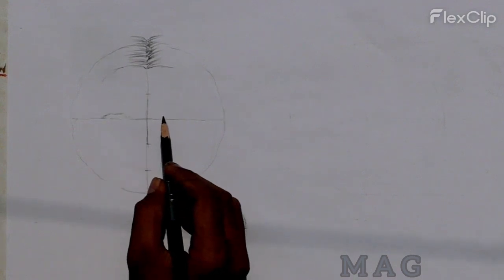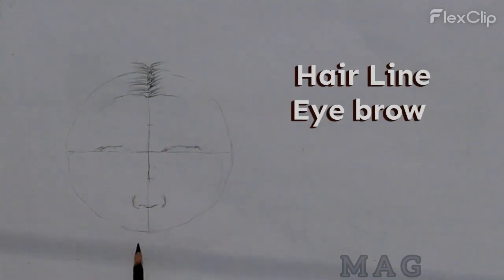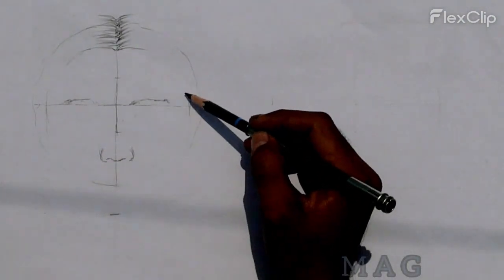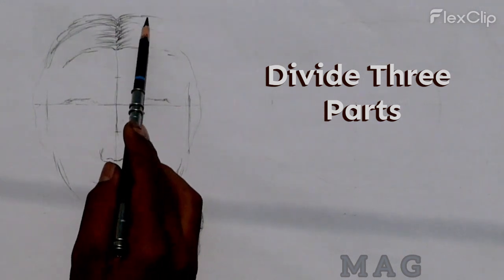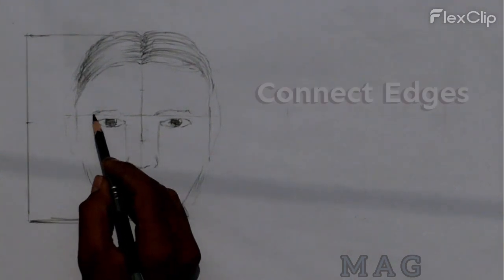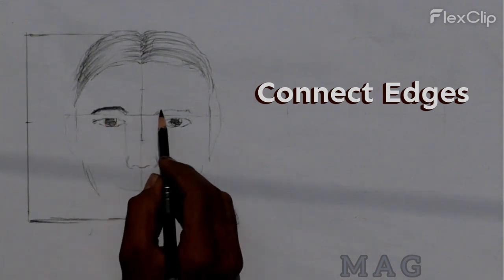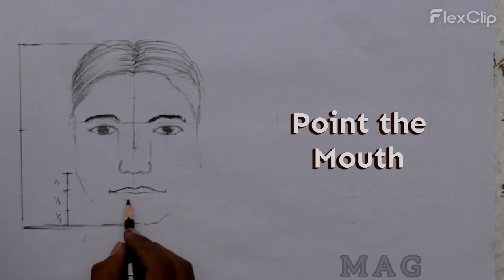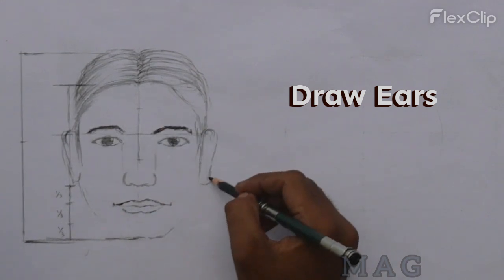how to draw faces for beginners (EASY Step-by-Step Tutorial)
In this “how to draw faces for beginners art tips” I will teach you how to draw easy smiley faces. You might be wondering how to draw anime faces at any angle, how to draw faces easier, how to draw faces in perspective,  how to draw faces middle school, how to correctly draw faces, how to draw realistic faces.
But Don’t worry I will teach you all there is to how to draw a face, how to draw a face easy, how to draw a face for beginners, learn to draw, drawing tutorial, draw face for beginners, drawing tutorial easy, how to draw a person, draw like a sir, how to draw a male face, how to draw a face male, how to draw tilted faces.
So that you can draw beautiful face drawing and beautiful Indian face drawing and  beautiful pencil sketch face drawing.
Learn how to draw faces for beginners with this easy step-by-step tutorial. Perfect for beginners looking to improve their drawing skills!
Learn how to draw faces for beginners with this easy step-by-step tutorial. Perfect for those new to drawing, this tutorial will walk you through the process of creating realistic faces.
Learn how to draw faces for beginners with this easy step-by-step tutorial. Perfect for those looking to improve their drawing skills!
0:00 -1# Intro
1:15 - 2# Front View
2:20 - 3# Draw Lips
3:40 - 4# Side View
4:20 - 5# Bottom Place
5:17 - 6# Draw Hair
7:02 - 7# Important Lines